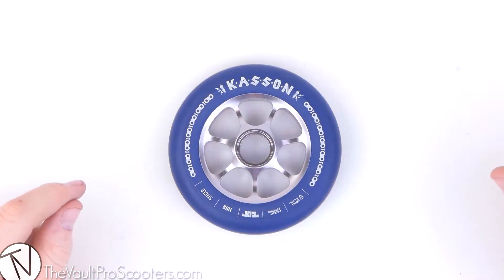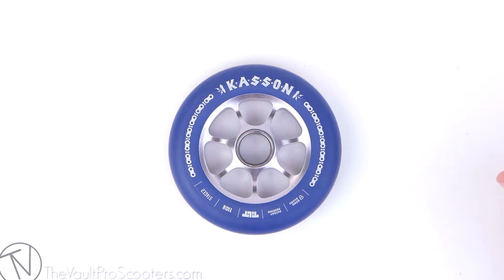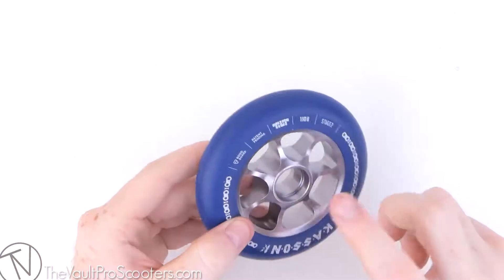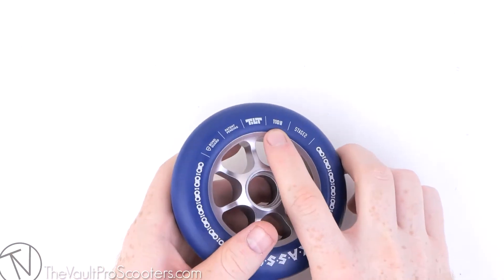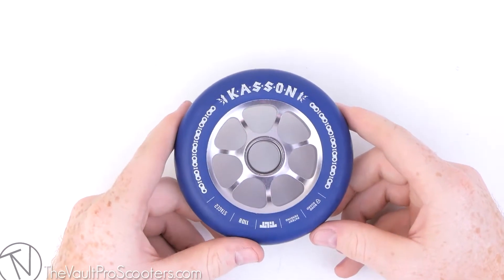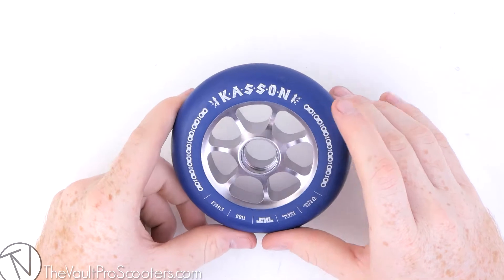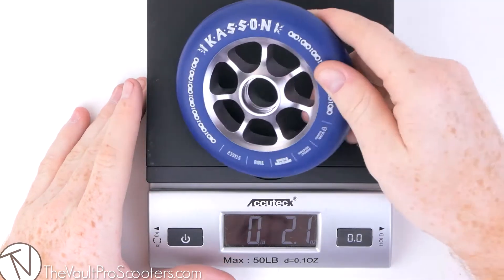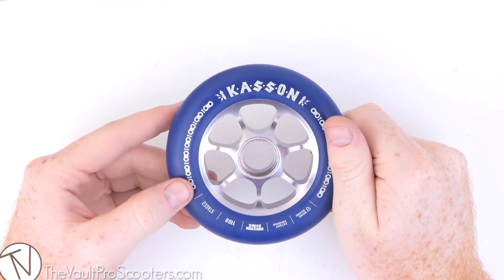Tilt Dylan Kasson Signature Wheel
The Tilt Dylan Kasson Signature 110mm pro scooter wheel is inspired by the abundance of bikes Dylan has at his house. He is constantly tinkering on his motorcycle or riding one on the streets and trails. The 6 spoked hub is CNC machined from 6061 aircraft aluminum. Wheels are printed on both sides with signature graphics. A urethane shield protects the critical urethane-to-hub bond from impacts and looks hella good while doing so. With patents granted and more pending, Bond Guard is another unique development from TILT. These wheels do NOT come with bearings and the price is for ONE wheel.

Specifications:
Wheel Size: 110mm
Core: 7 Spoke Metal Core
Bearings Included: NO
Weight for 1 Wheel: 7.6 oz.